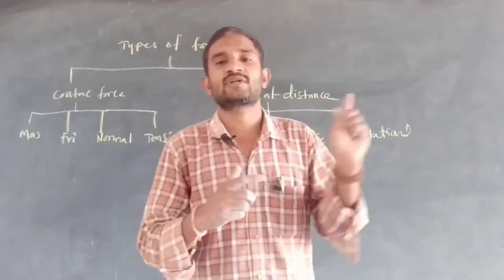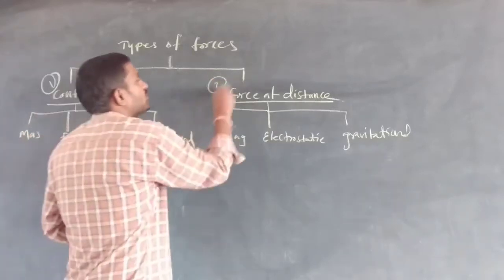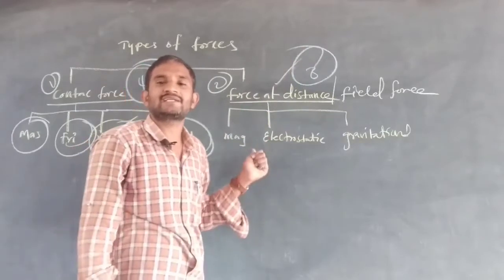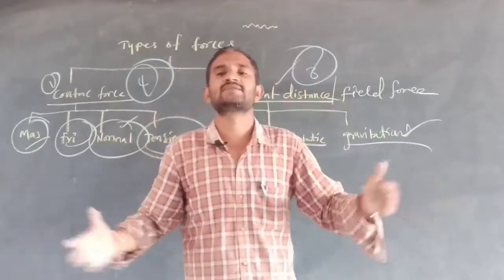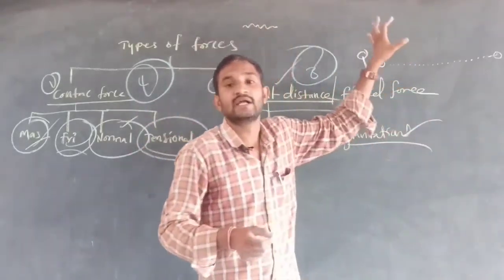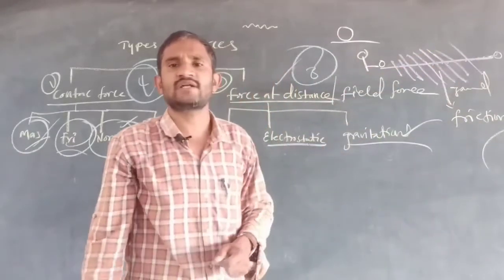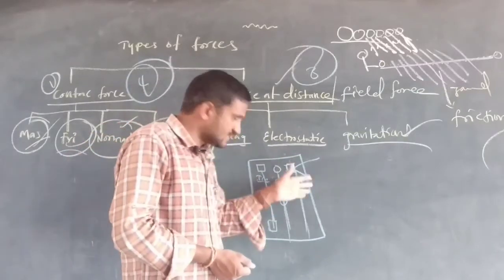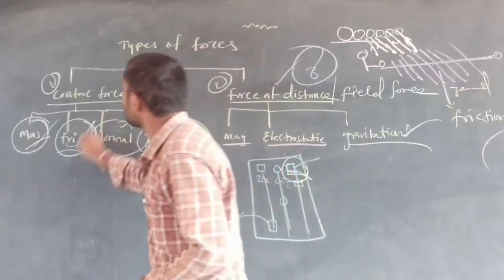8th class Physics Part 2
This video is meant for the students of eight standard saint Thomas school